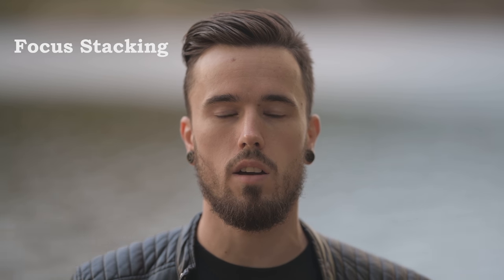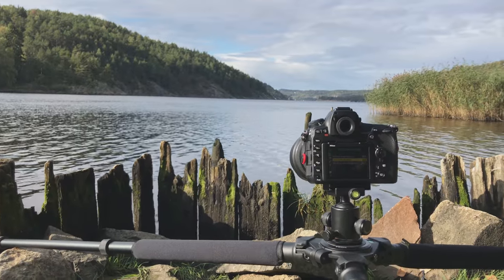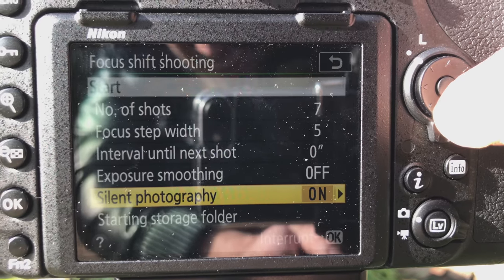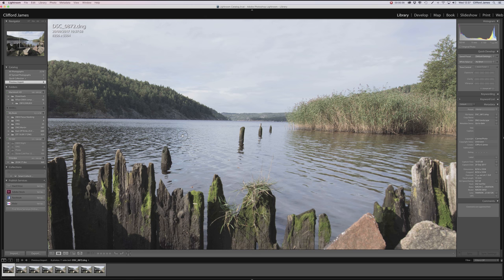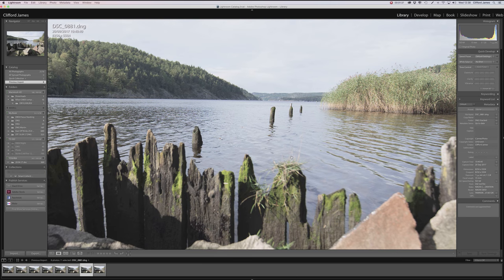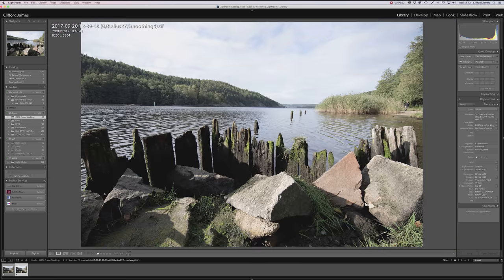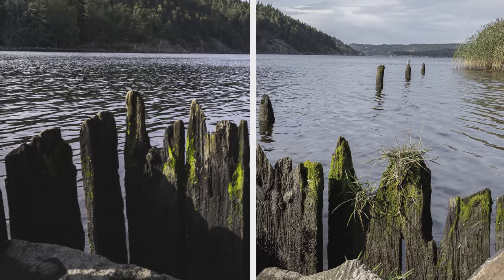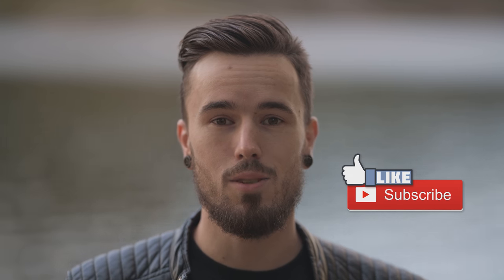Nikon D850 Focus Stacking Test with Landscapes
This is a quick video using the Focus Stacking system within the Nikon D850,
I wanted to test it out with landscape photography using a Tamron 15-30mm lens.
I then ran it through HeliconFocus to put the images together,
After That i compared it to a single F8 image.

Please leave some feedback.

See what equipment I have in my bag, Watch this video "What's In My Camera Bag? | Landscape Photography | Sony Gear ( 2018 ) "

My Gear list and links:

Sony a7Riii
Sony a7iii
Sony 24-70GM
Sony 100-400GM
Samyang 14mm
Røde Rodelink Wireless mic
Sony 28mm f/2
Induro Carbon
ThinkTank Limo